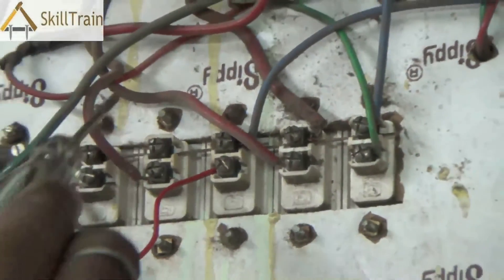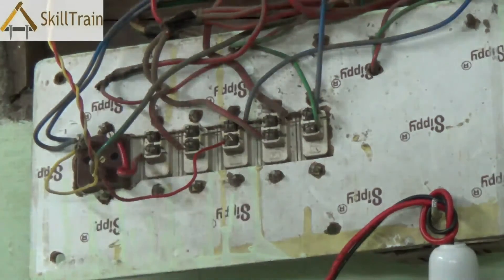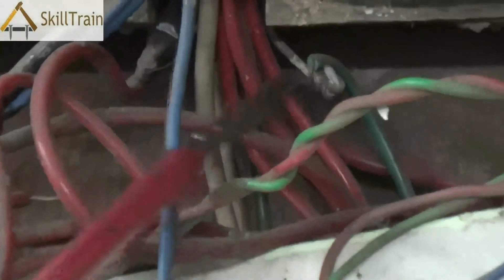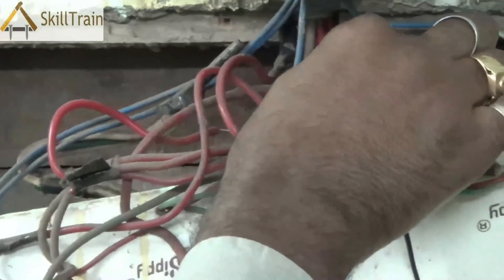Identifying the Faults on a Live Circuit Board (English)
In this video you will learn to identify faults on a Live Circuit Board.
इस विदेयों में आप एक सर्किट बोर्ड में आने वाले फोल्ट्स को पहचानना सीखेंगे।